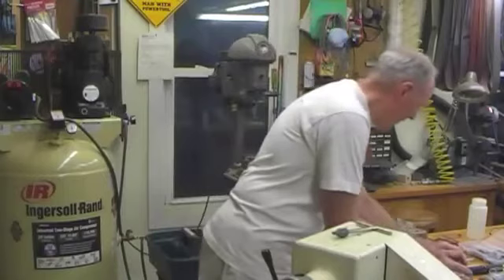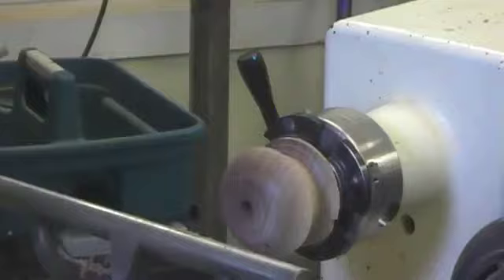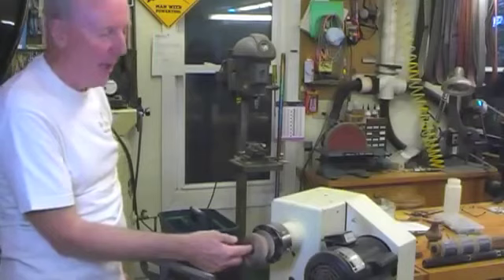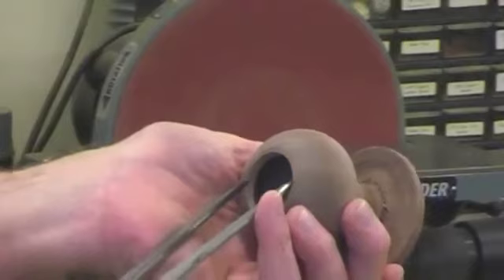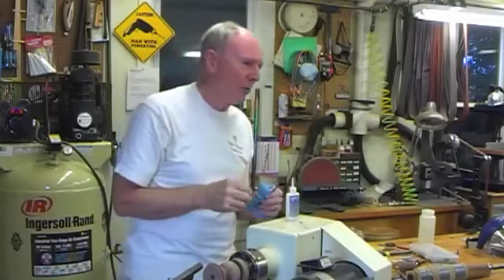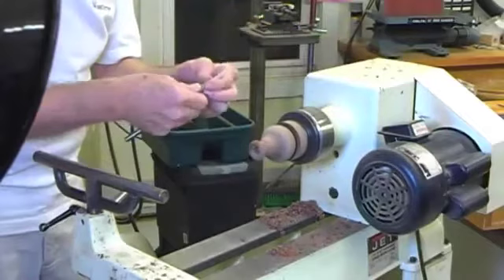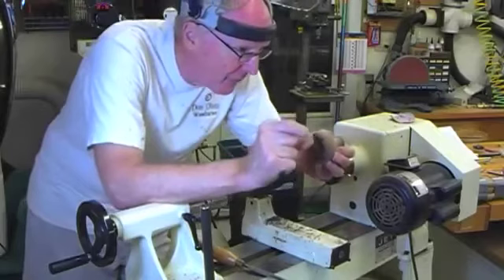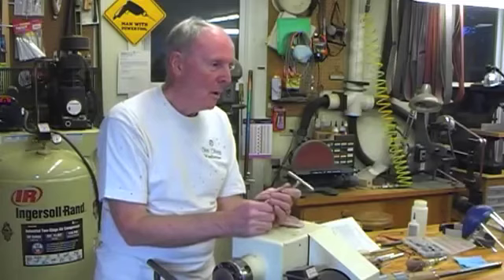Hollowing from the Bottom presented by Donald Olsen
Waxhaw Woodturners

Video by Daniel Brinneman.